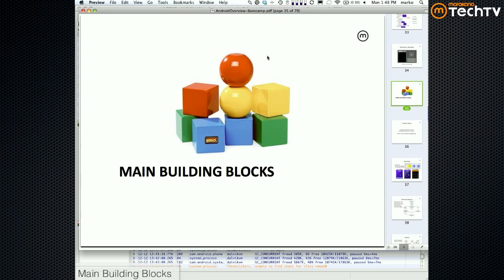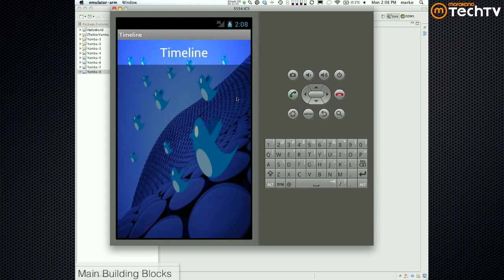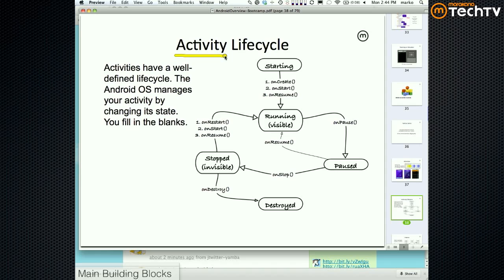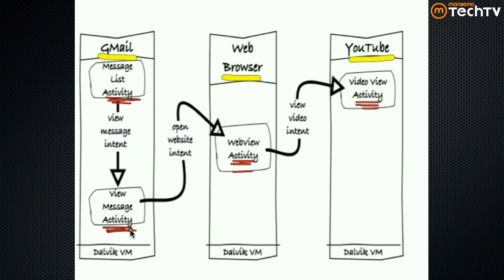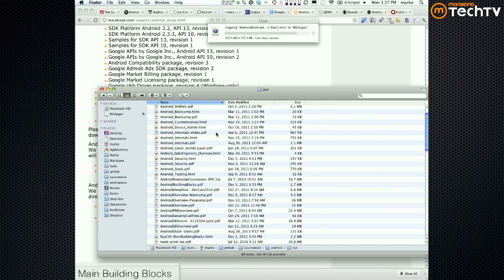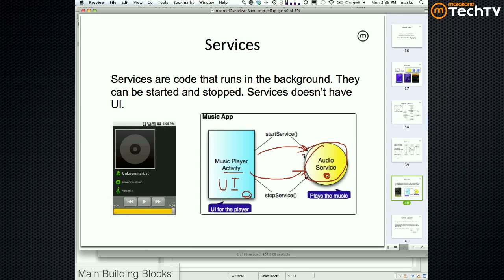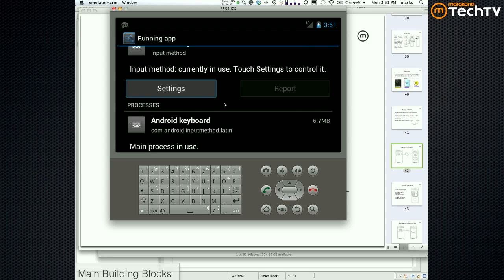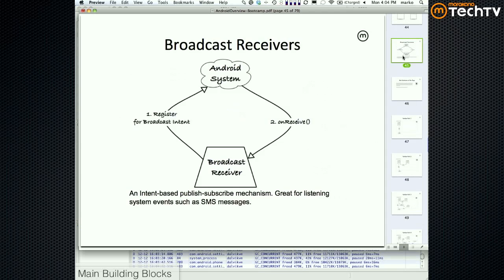04 - Main Building Blocks: Android Bootcamp Series 2012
In this video Marko Gargenta will introduce you to the main building blocks of Android development.

Through breaking down Yamba, a microblogging app, Marko will give you some insight on the processes behind a real world Android application.

Topics covered include:
- Activities
- Intents
- Services, and the service lifecycle
- Content providers
- Broadcast receivers